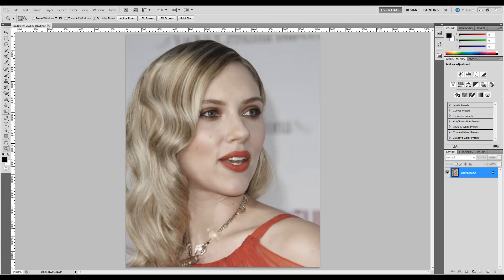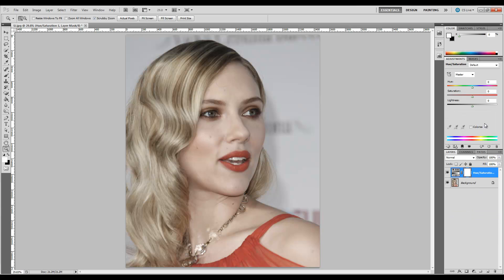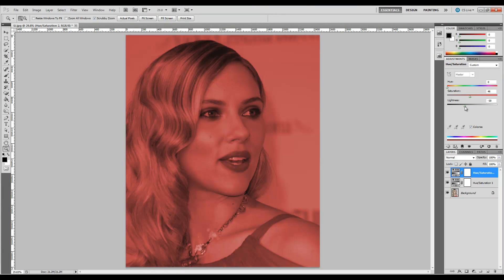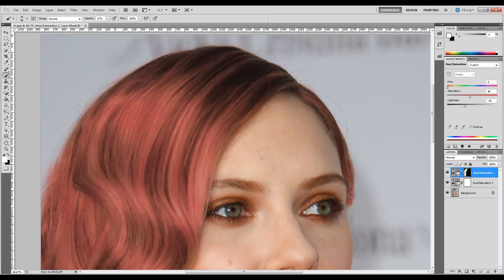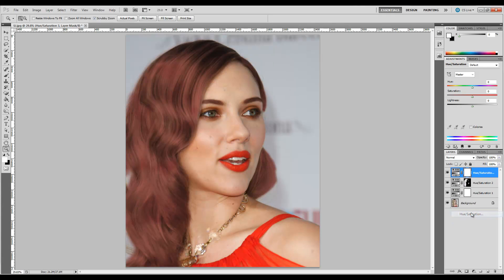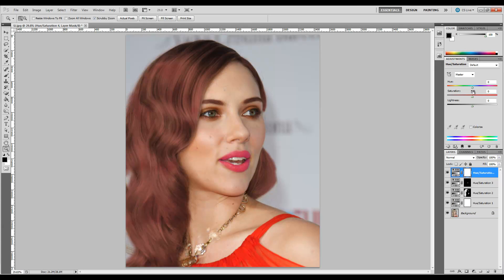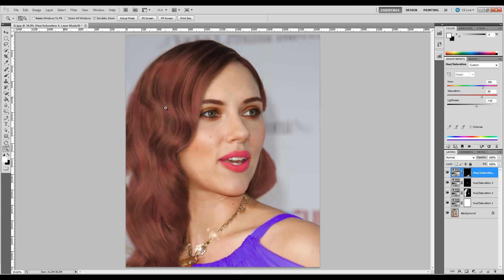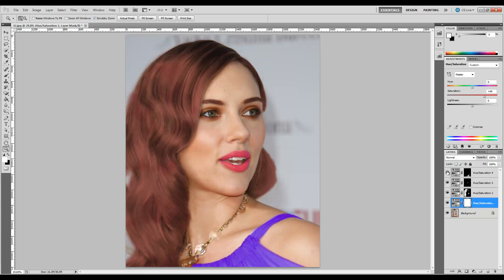Change Hair Color Using Photoshop - Tutorial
This tutorial shows you how to change the color of hair and clothing using Adobe Photoshop CS5. Hue and Saturations layers are your friend. All done using adjustment layers non-destructively.